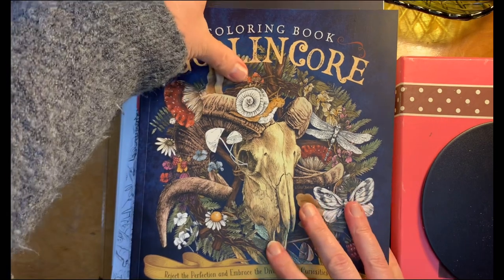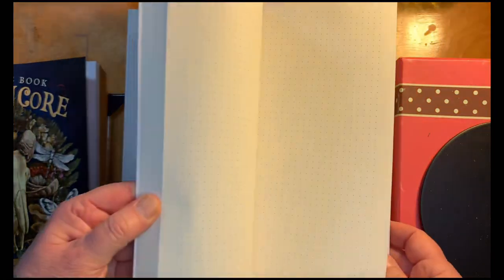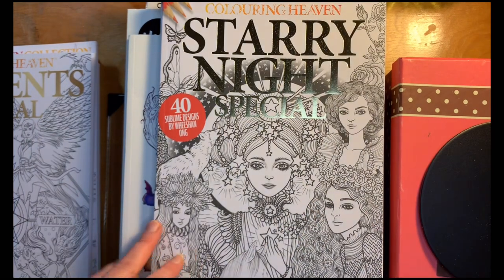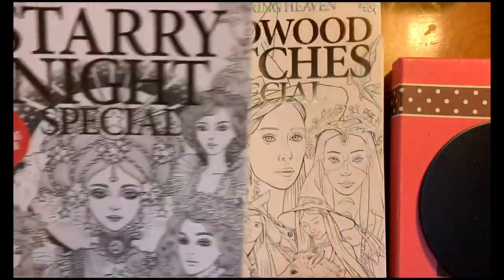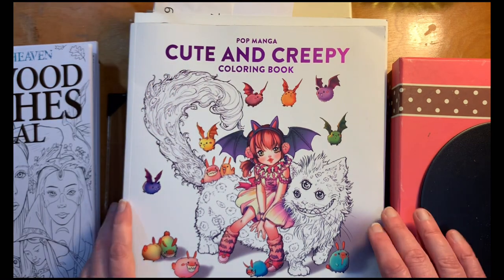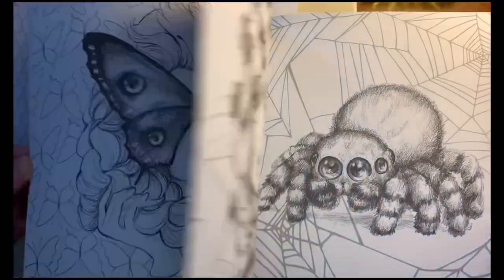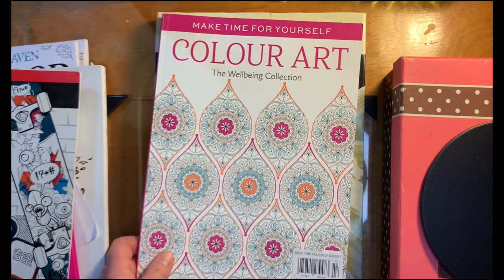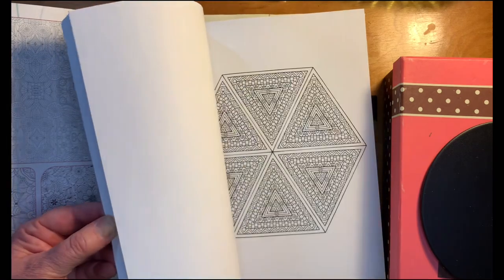2023 New Year Coloring Book Haul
Happay shared new and used book purchases that will be colored in 2023.
All books purchased by me